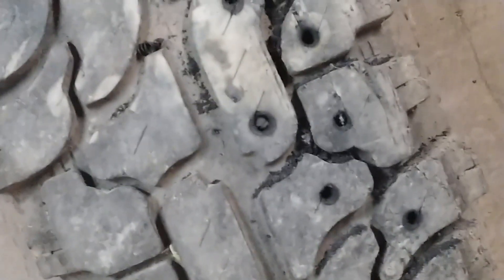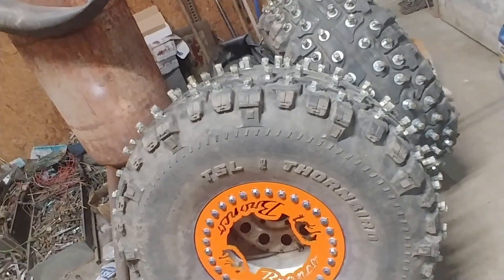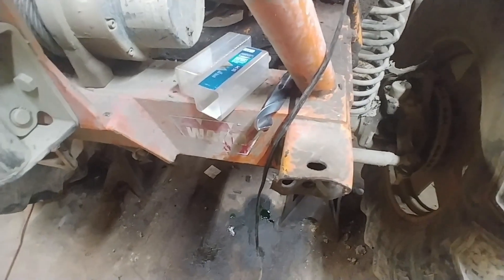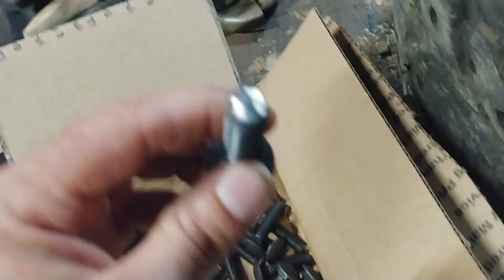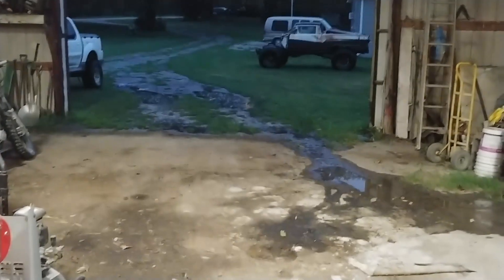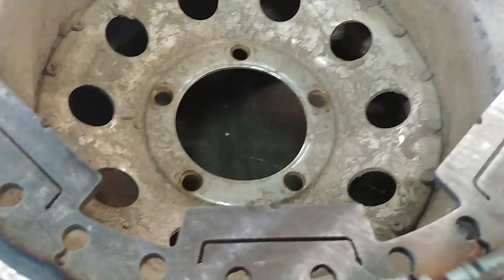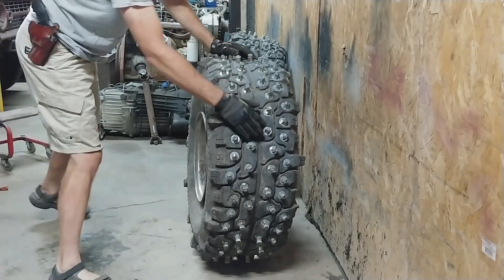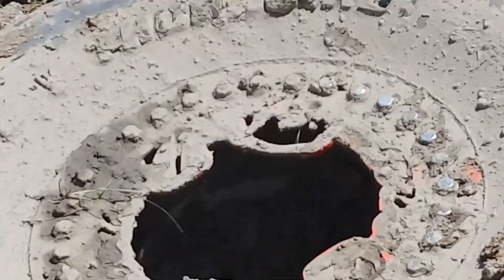Bolted Tires PT1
My misadventures in constructing a set of bolted tires for a wheeling rig.